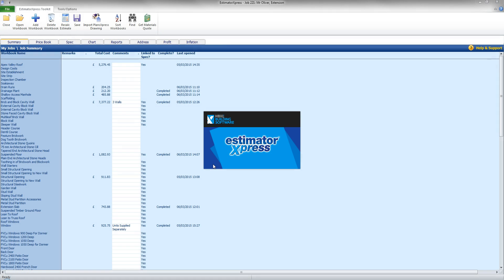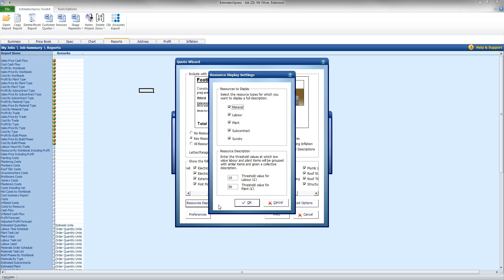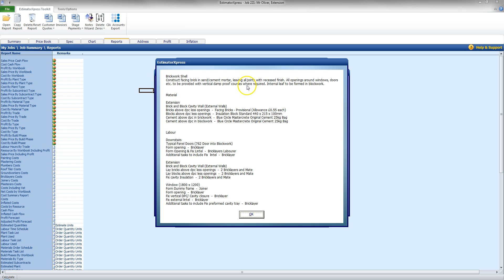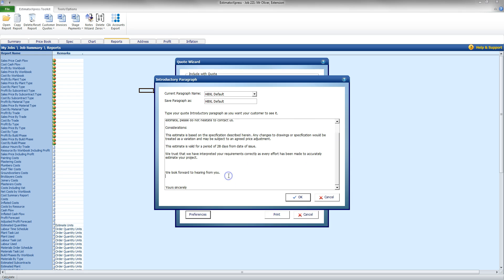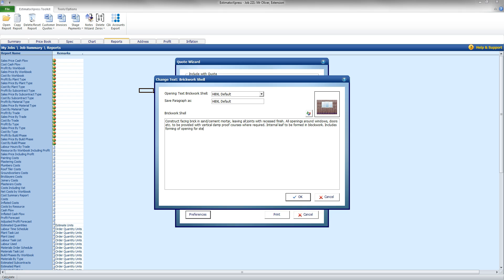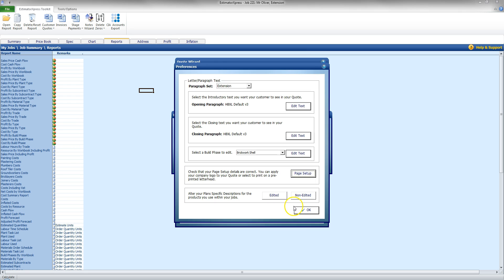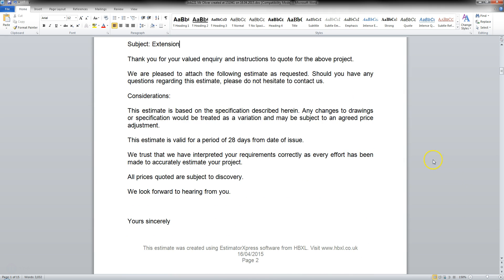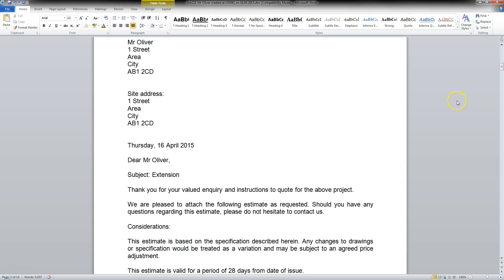EstimatorXpress: Getting Started - Producing a Quote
Producing a quote is an essential part of estimating - find out how Tom does it with this video walking you through the process.